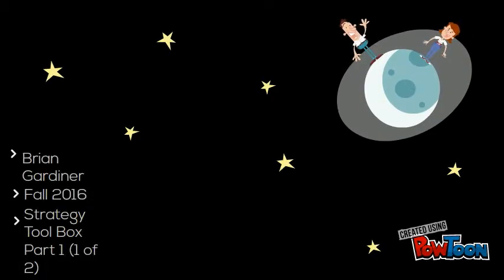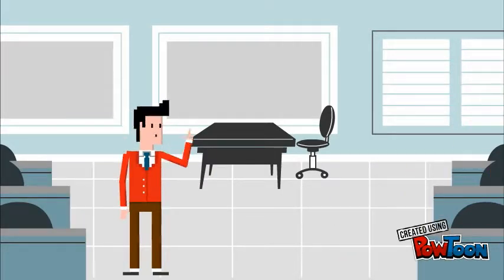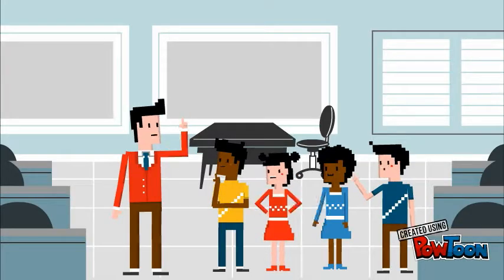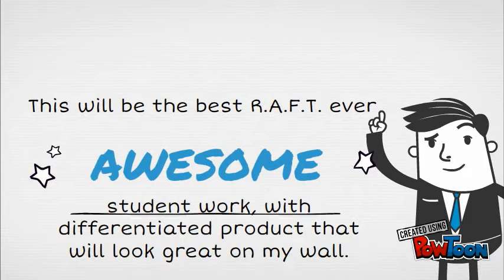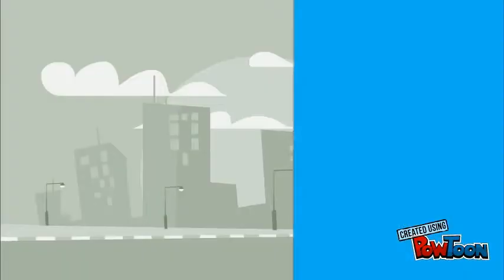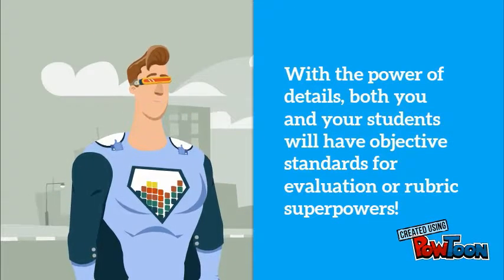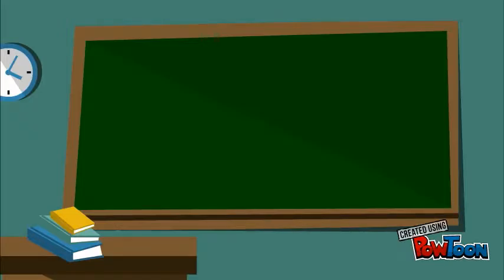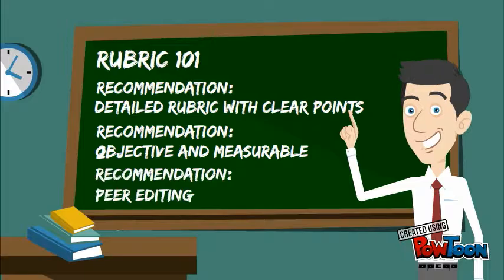Rubric: Effective Assessment Edge 6003 Part 1 of 2